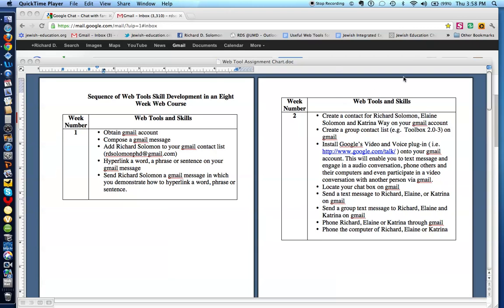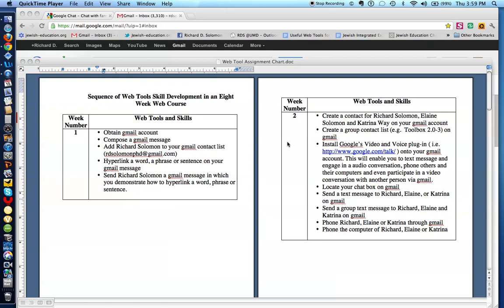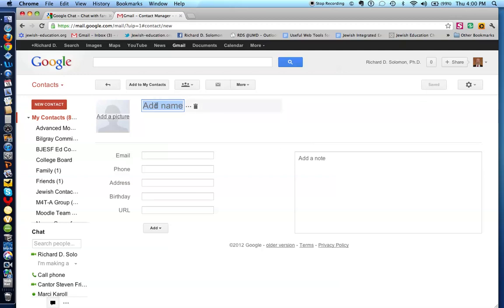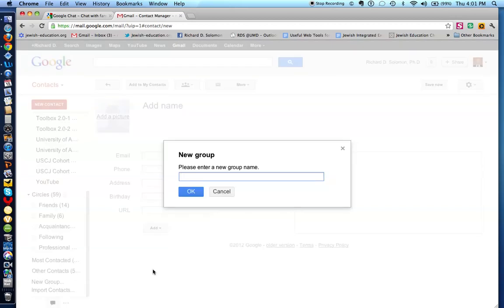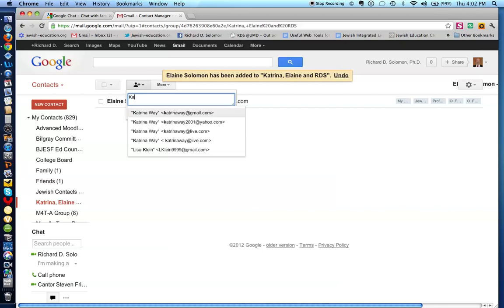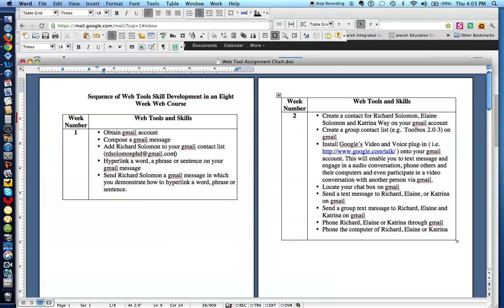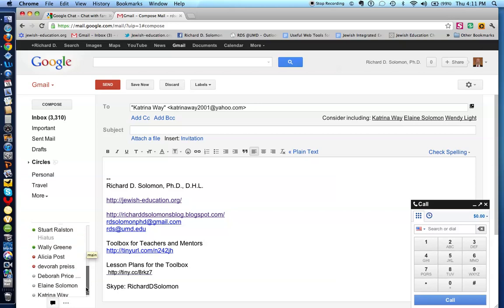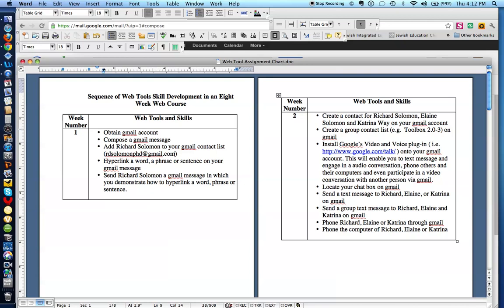Screen Recording for assignment #2.mov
Richard D Solomon, PhD narrates the second web tools assignment in course offered by Jewish-education.org. In this video tutorial  Richard explains and demonstrates these Gmail functions:

• Create a group contact list on gmail
• Install Google's Video and Voice plug-in ( i.e. ) onto your gmail account. This will enable you to text message and engage in a audio conversation, phone others and their computers and even participate in a video conversation with another person via gmail.
• Locate your chat box on gmail
• Send a text message to on person on gmail
• Send a group text message on gmail
• Phone someone via gmail
• Phone the computer of another person